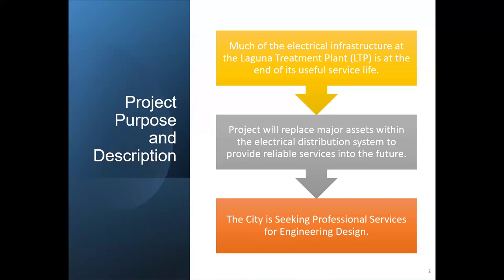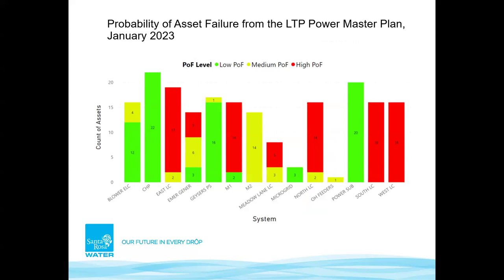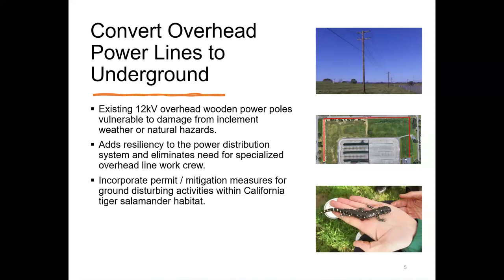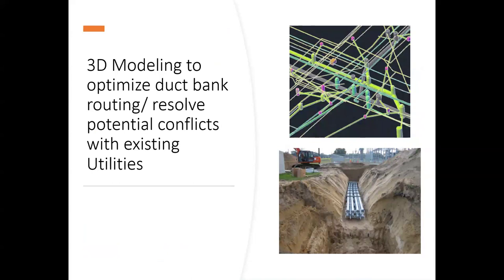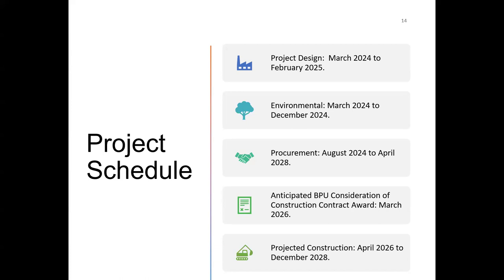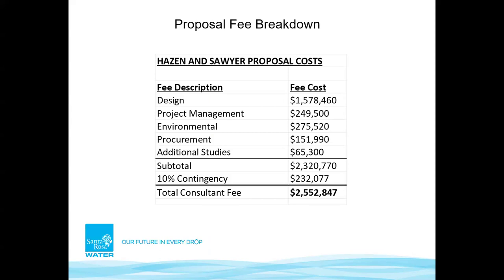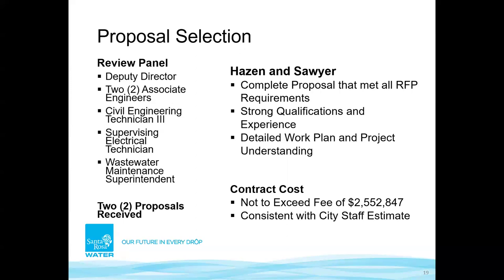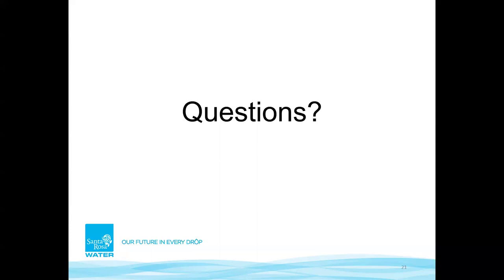Board of Public Utilities - Contract Review Subcommittee Special Meeting - March 20, 2024